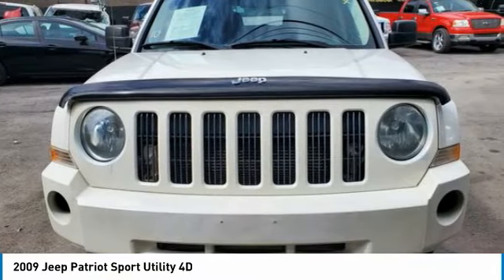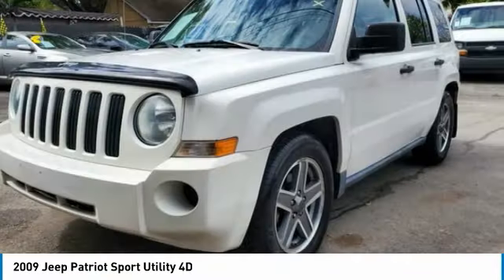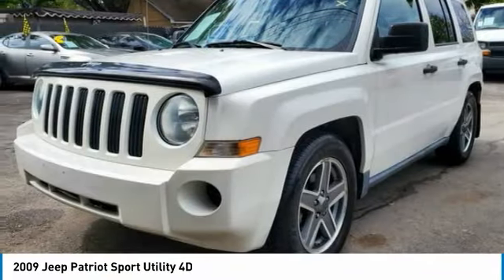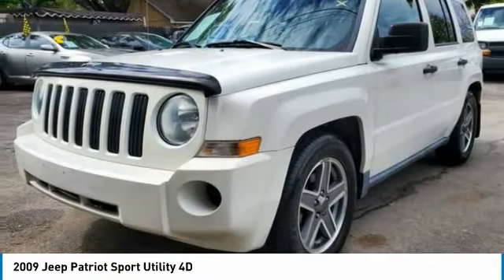2009 Jeep Patriot Miami FL 11979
2009 Jeep Patriot Sport Utility 4D

THE BEST USED TRUCK SELECTION AT UNBEATABLE PRICES: for more Trucks More than 60 pick up trucks available and new inventory everyday -Everybody is approved ***Buy Here Pay Here and Plenty banks to finance *** Everybody drives: good credit, new credit, bad credit, passport =&gt; WITH US YOU ARE APPROVED.   Carfax available upon request. ALL TRADE INs ARE WELCOME. Please GIVE US A CALL or VISIT US in : 2854 NW 27 AVE Miami fl 33142 f150 F150 F-150 f-150 F250 f250 f-250 F-250 f350 F350 f-350 F-350 f450 F450 f-450 F-450 DODGE RAM RAM1500 RAM2500 RAM3500 RAM 3500 CHEVROLET SILVERADO CHEVY SILVERADO1500 SILVERADO2500 SILVERADO3500 DUALLY LIFTED TRUCKS DIESEL TRUCKS